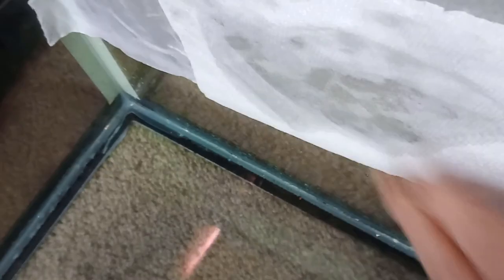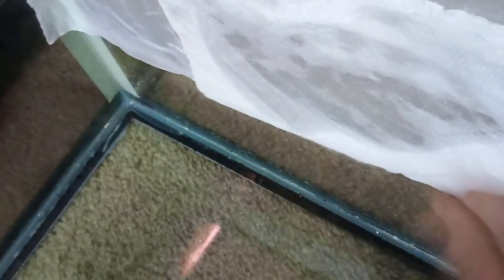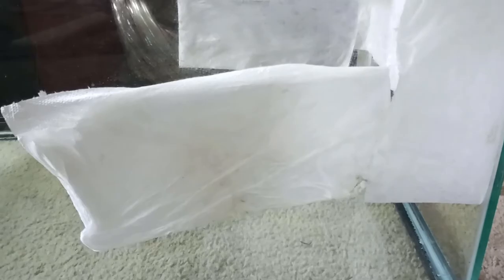How to clean limescale and hard water deposits off aquarium glass safely without harsh chemicals.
Here I share my method of removing that white film that clouds the sides of fish tanks.  This technique uses only two common household items and doesn't take very  long at all to perform.

We are always accepting pets in need of a new home and any donations that can expand our efforts.

Thank you for checking us out, have a great day!